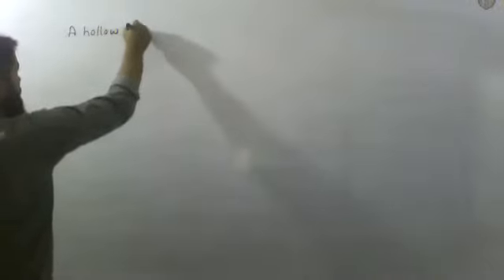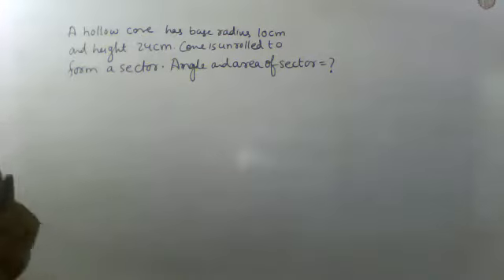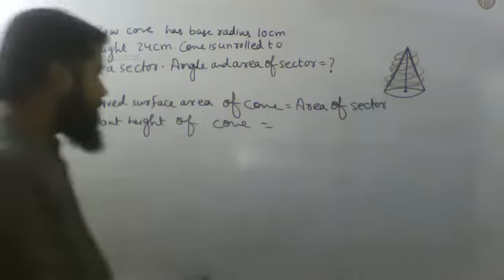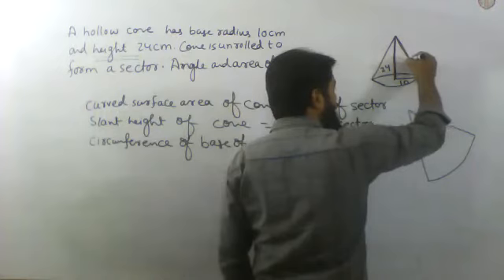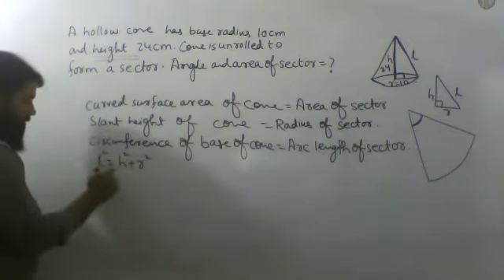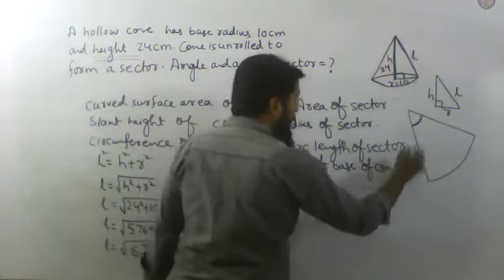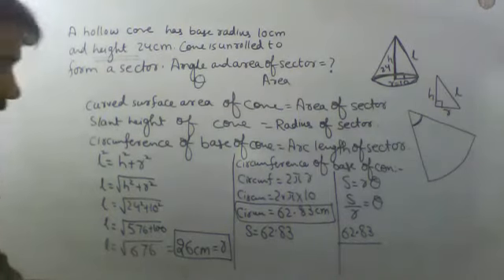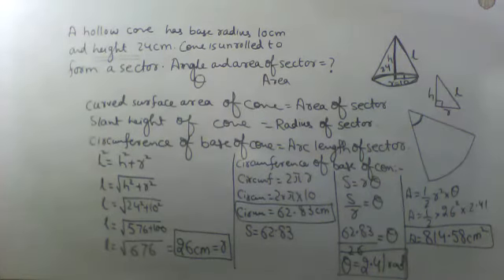Chap 12 Ex 12.2 Q 14 Add math Circular measure